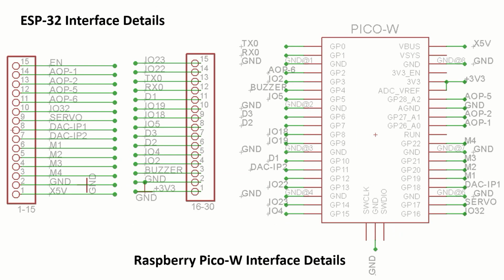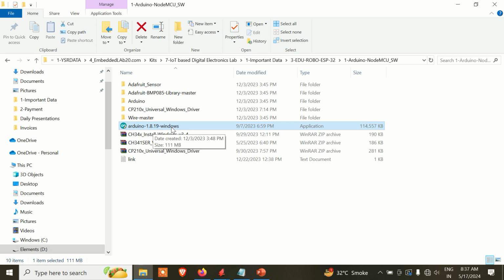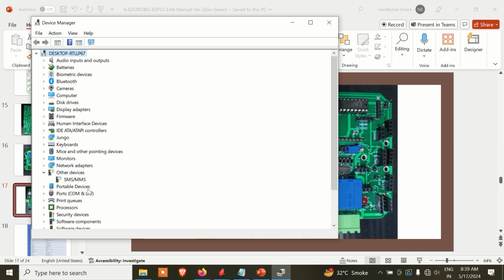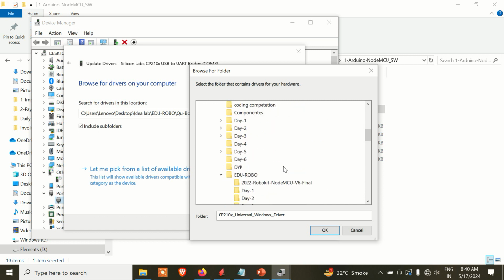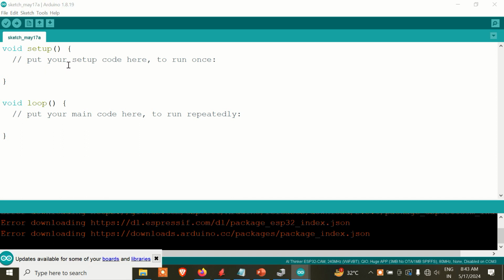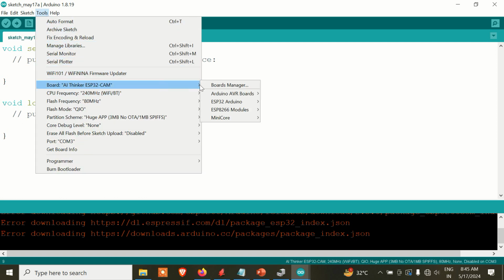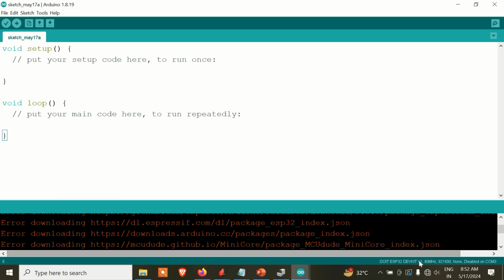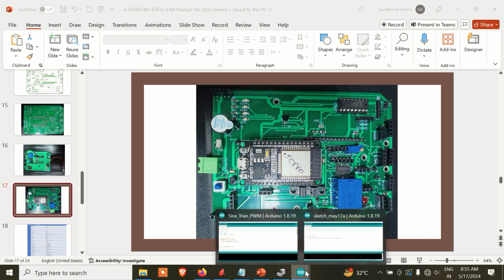ESP-32 Edu-Robo Session-3: Software Configuration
In this session how to install the Arduino compiler, and how to configure hardware and software is explained.